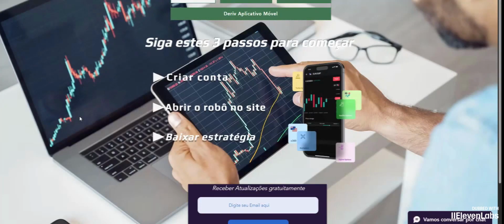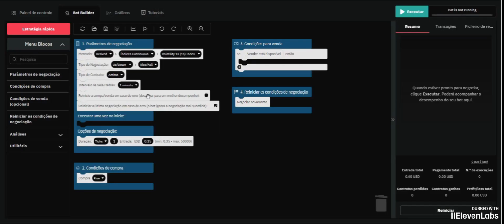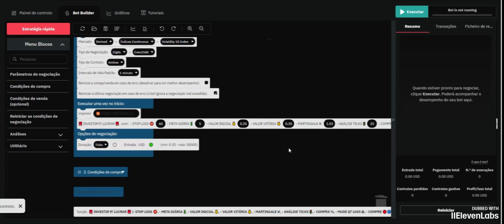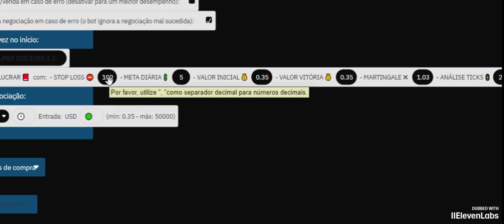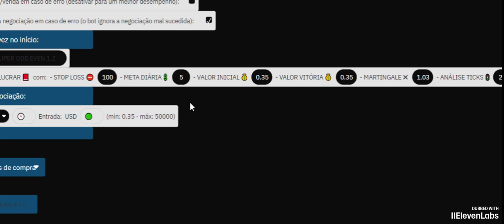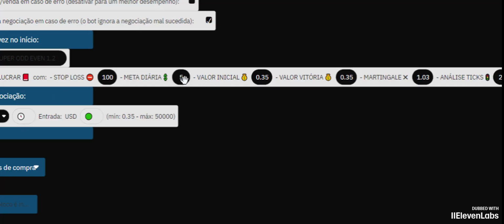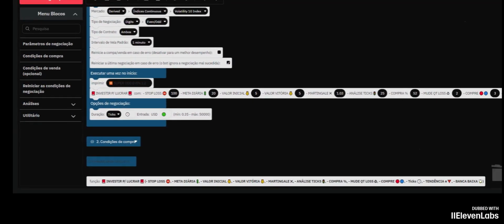"This robot made $20 in minutes... but there's a catch."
$20 Profit in Minutes Using This Bot! 📈

Create your free Deriv account now.

Earn money with Deriv: refer, share, and profit!

Deriv offers complex derivatives such as options and contracts for difference ("CFDs"). These products may not be suitable for all customers, and trading in them involves risks to you. Make sure you understand the following risks before trading Deriv products: a) you may lose some or all of the money invested in the trade, b) if the trade involves currency conversion, exchange rates will affect your profits and losses. You should never trade with borrowed money or money that you cannot afford to lose.